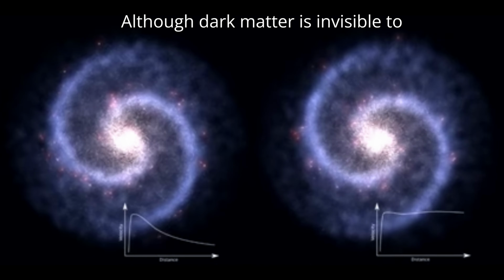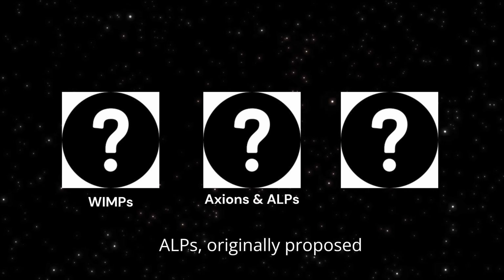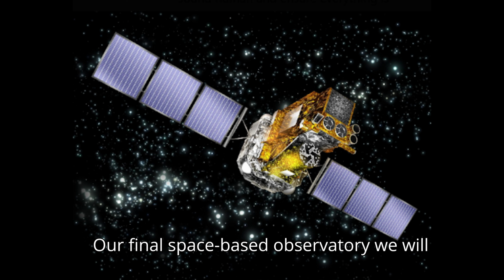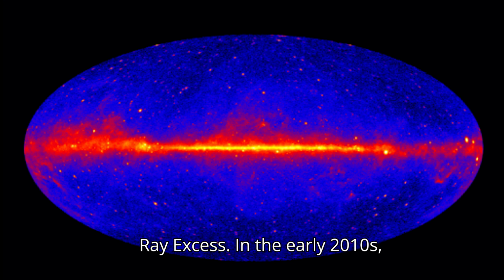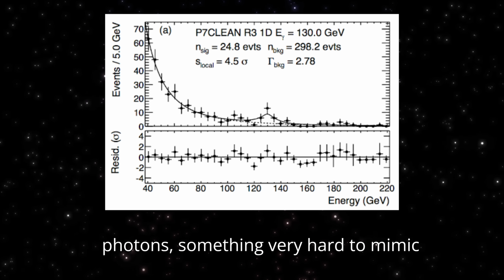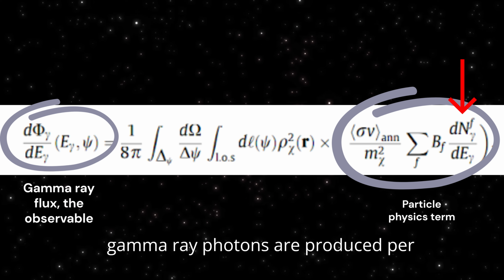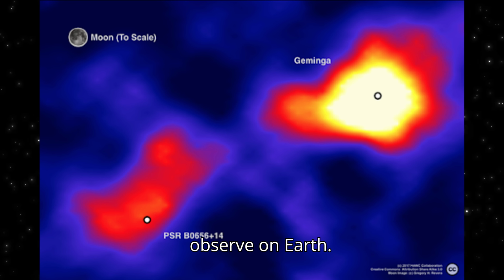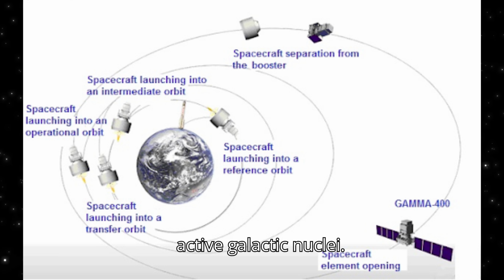Can We Detect Dark Matter With Gamma Rays?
A video my group made for our High Energy Astrophysics class. We scored pretty well so I thought I'd upload it